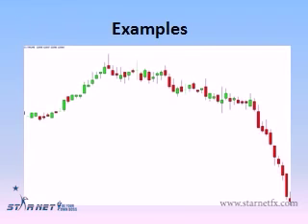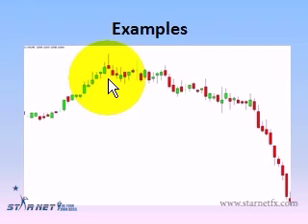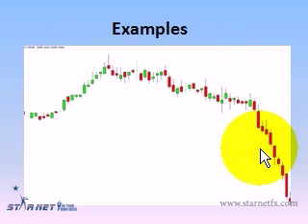Star Net Candlesticks Candle Pattern Stages Vol 4